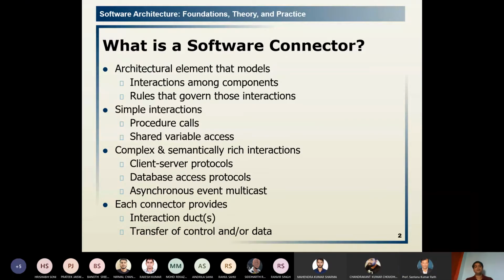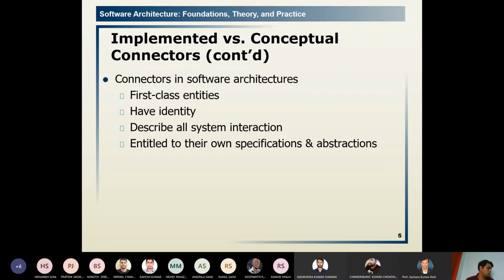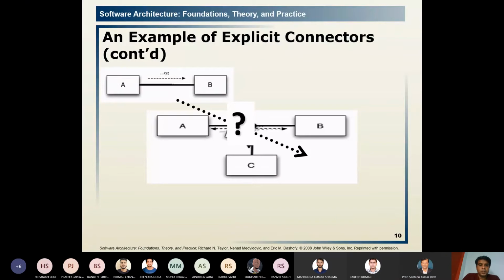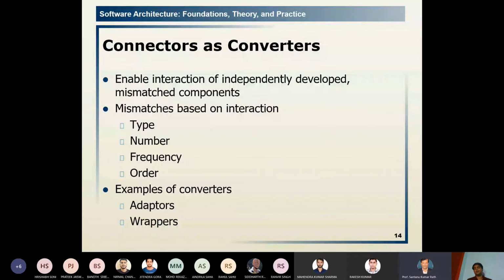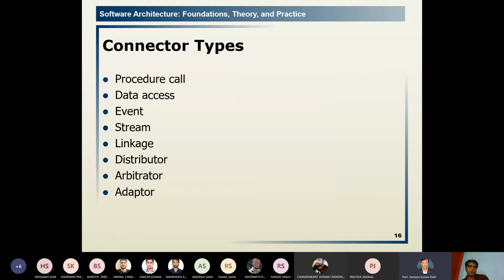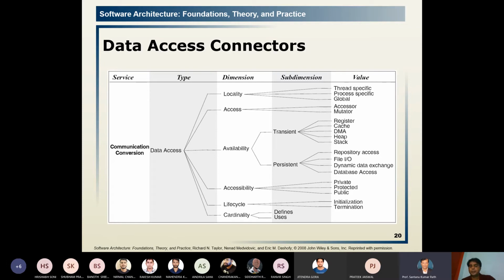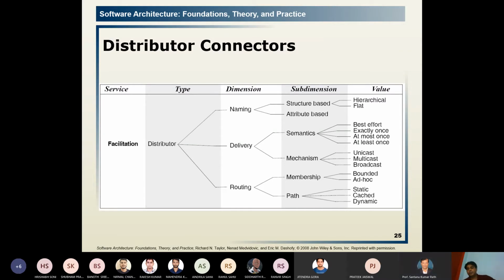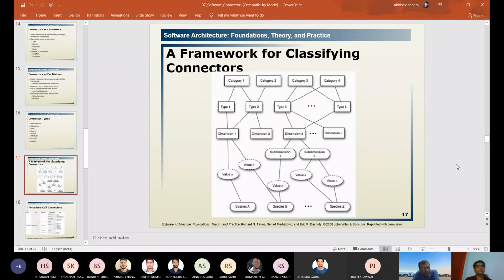7 Software connectors